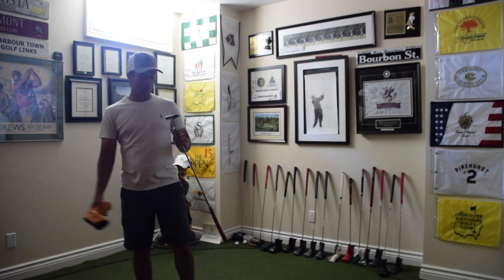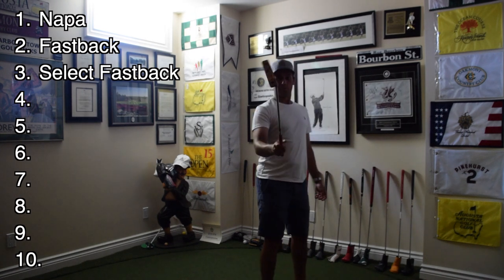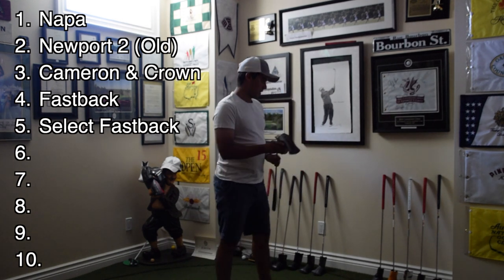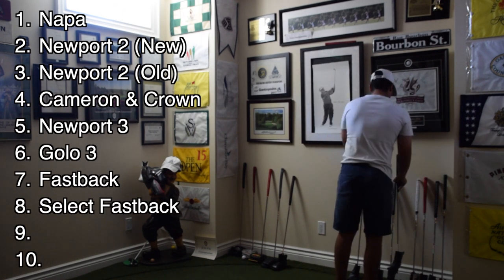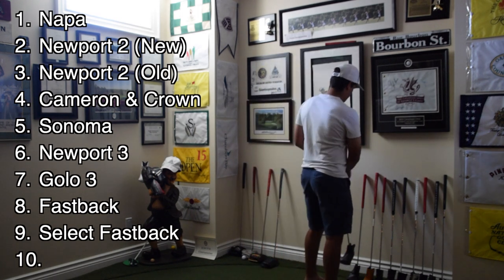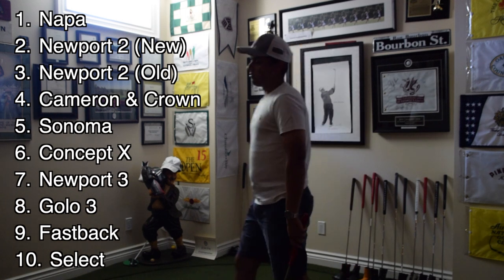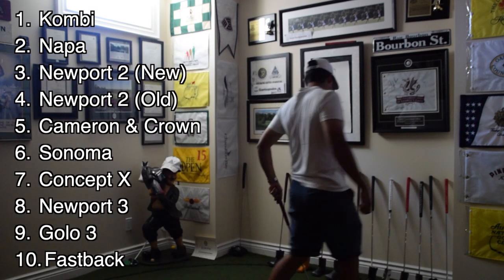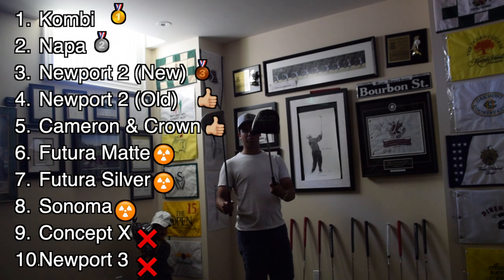Best Scotty Cameron's for 2023 | Full Guide from Blades to Mallets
Tune in to a top 10 style list of the best Scotty Cameron putters in the basement. A full guide, featuring everything from blade style putters to mallets.

As Angelo embarks on this new journey and chapter, your support is incredibly valuable.
All visitors are encouraged to leave comments as all comments are regularly reviewed by Angelo.